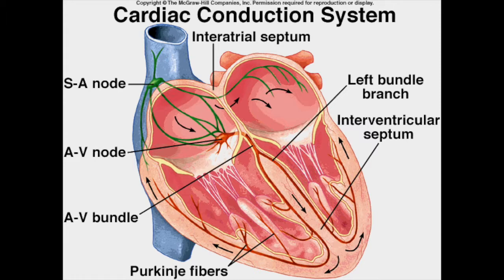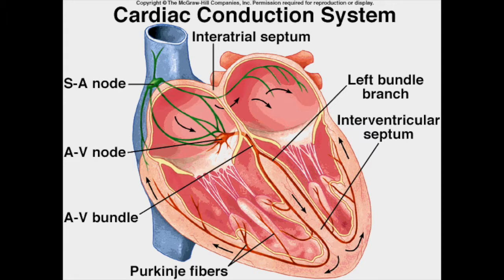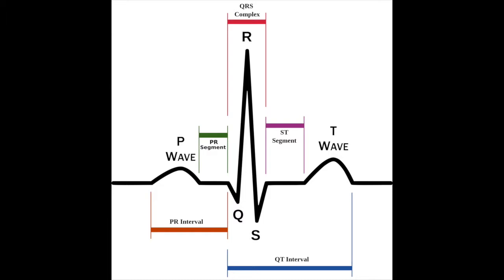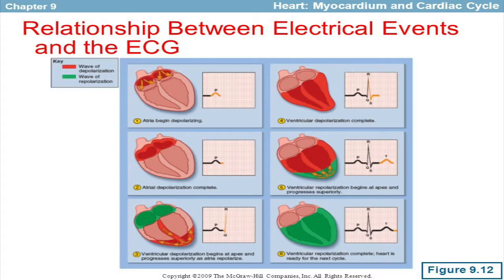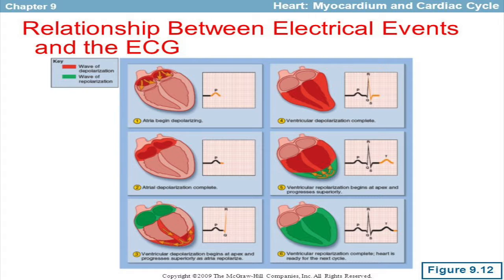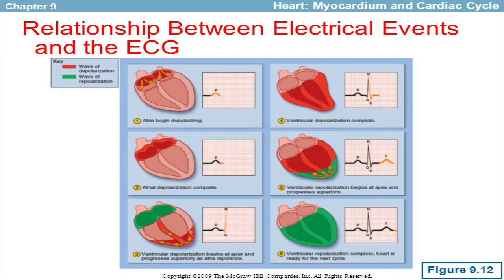Electrical Activity of the Heart